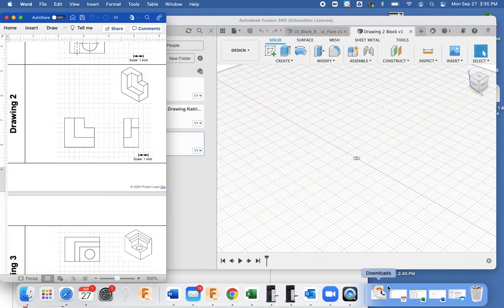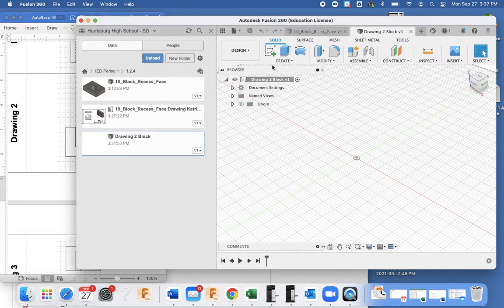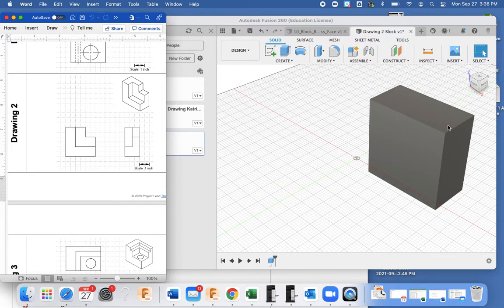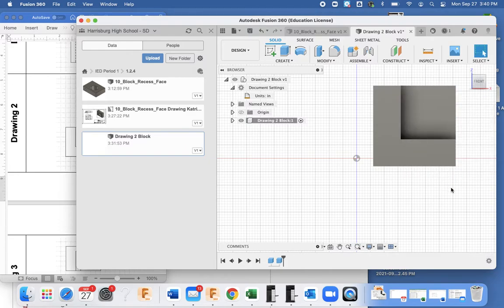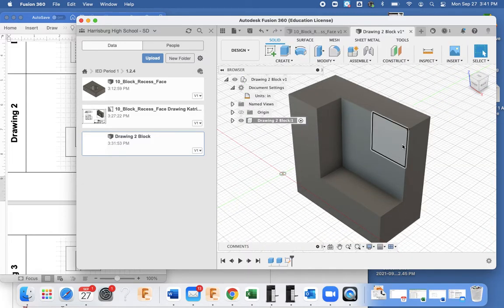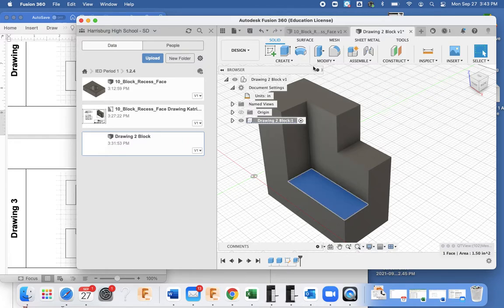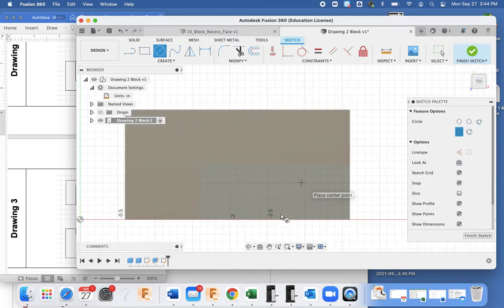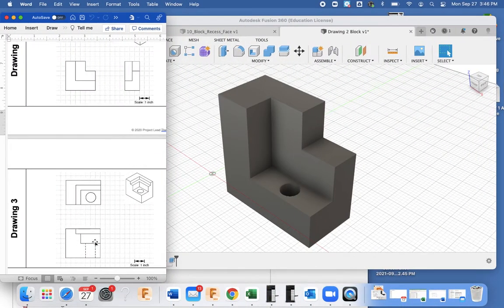1.2.4 Creating a block using subtractive processes in Fusion